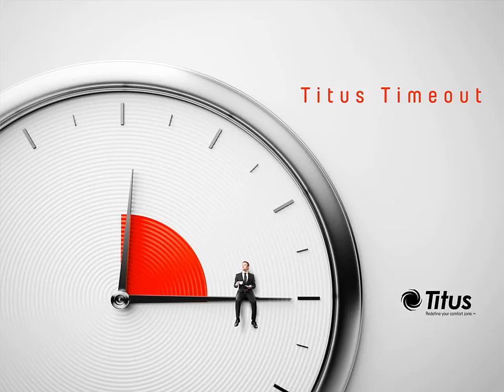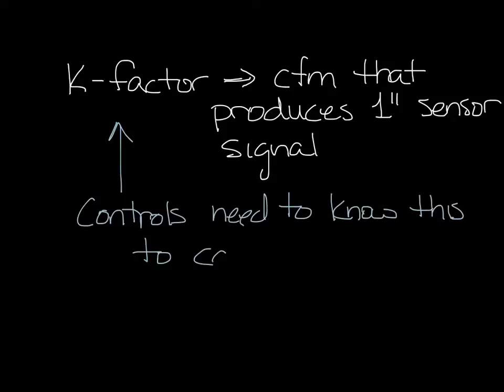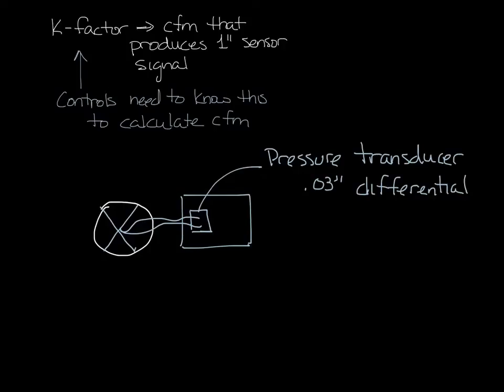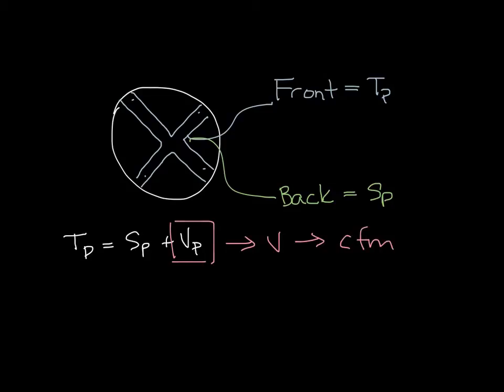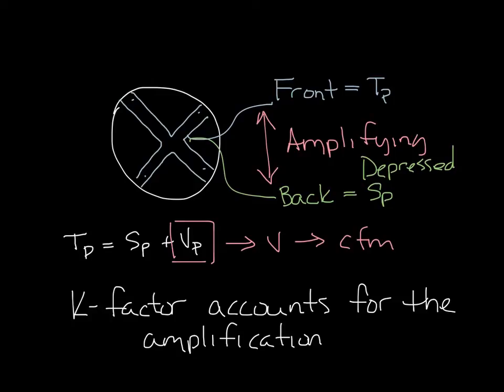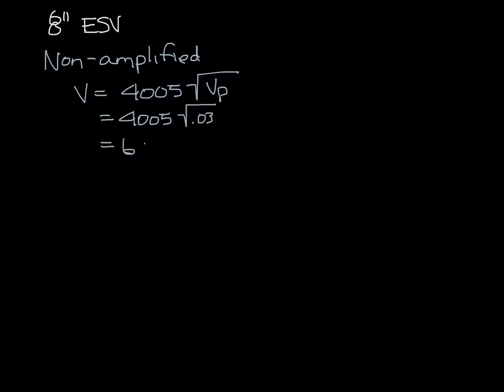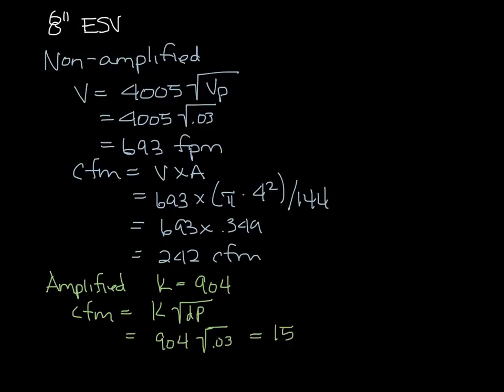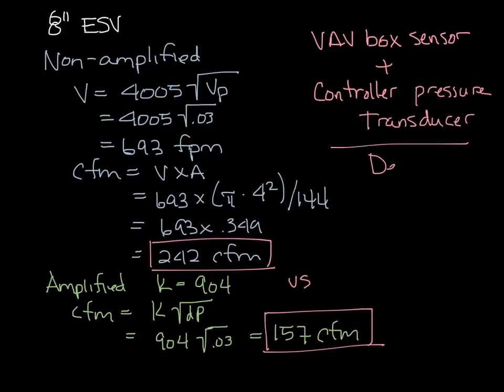Titus Timeout Podcast - What is the Flow Sensor K-Factor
This week's Titus Timeout discusses the flow sensor K-Factor.